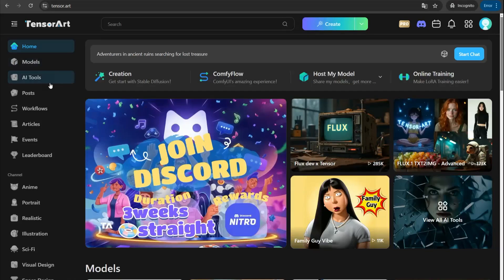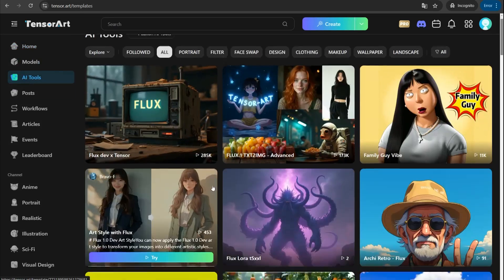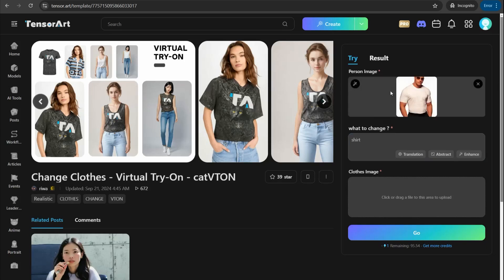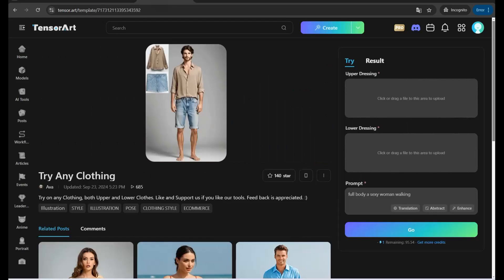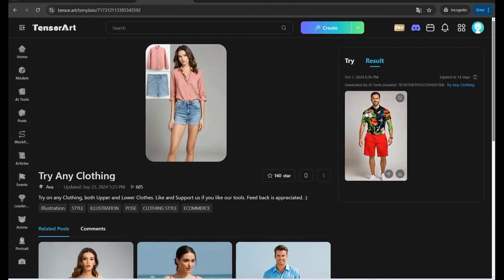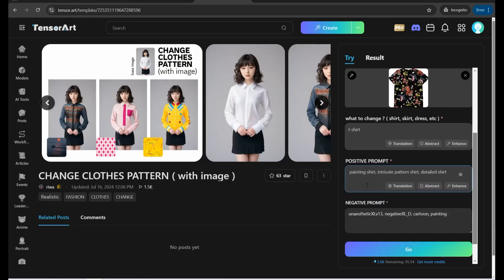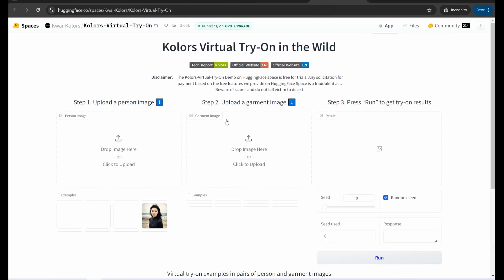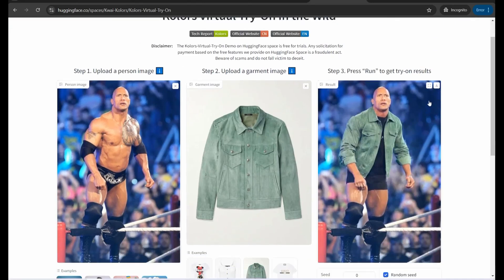Change Anyone's Outfit Instantly with These Free AI Image Generators!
. In this video, I’ll show you how to change anyone's clothes in a photo with just a click of a button using powerful AI image generators – and the best part? It’s completely free! Whether you want to try out new styles, create unique content, or have fun experimenting with different outfits, these AI tools make it easy and fast. I’ll walk you through the steps so you can start transforming your images today. Don’t miss out on this simple and fun AI trick!

📌Links concern you:
🤑The best free AI Image Generators
🤑+50 Amazing Free AI Tools You Can’t Believe
🤑The Ultimate List of 150+ Websites for YouTube Creators
The Best Free AI Summarizers for Any Content
🤑Top free tools for YouTube Thumbnails
👉🔥The best tools to convert articles to video
👉🔥The best 8 tools to convert text to speech